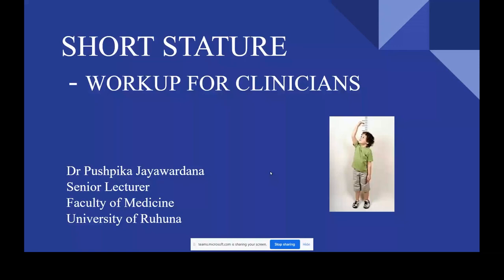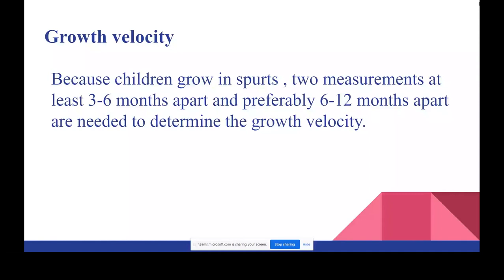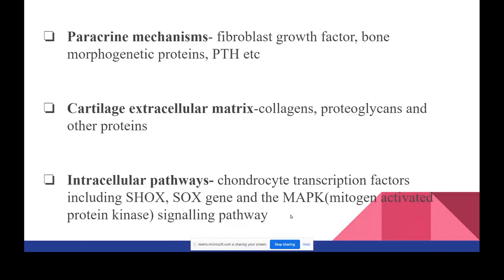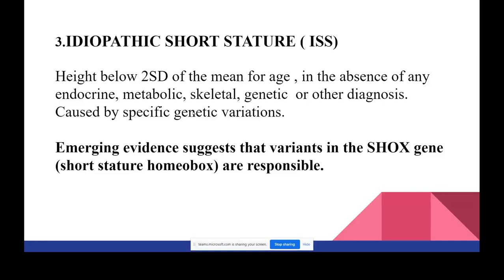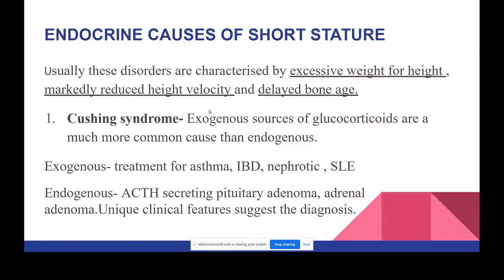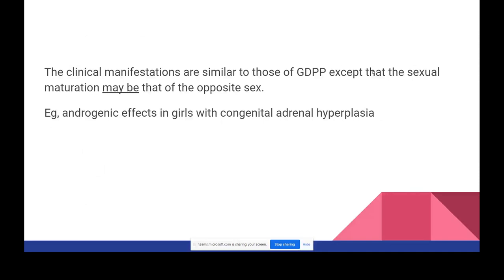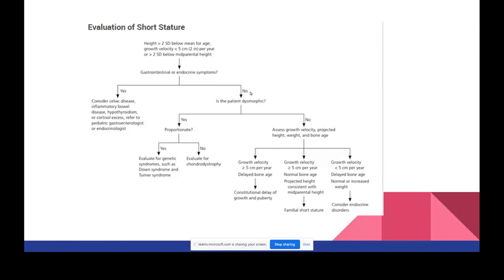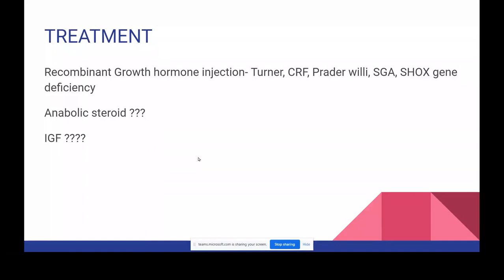Dr Pushpika Jayawardana